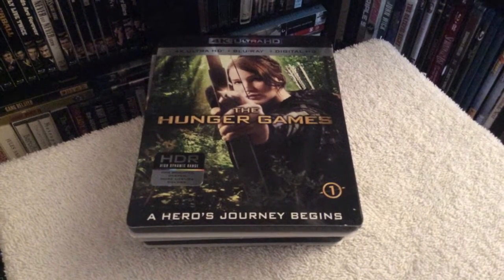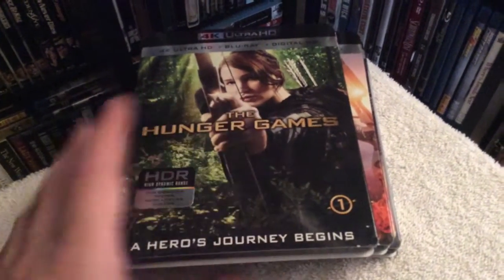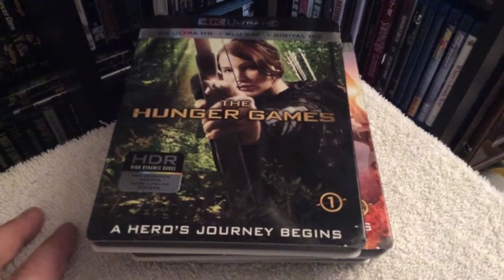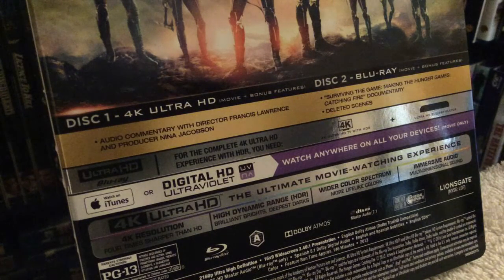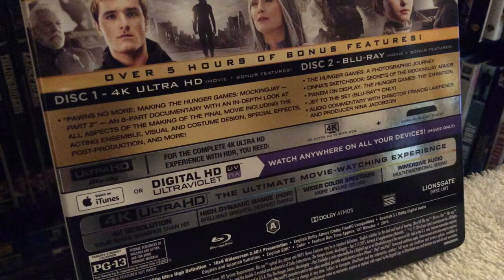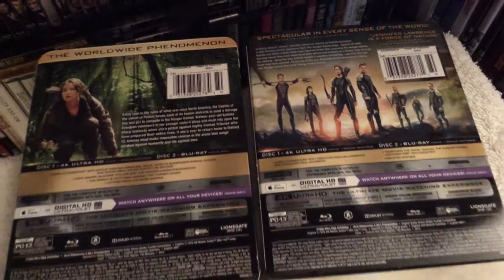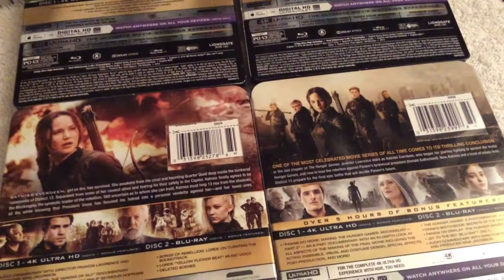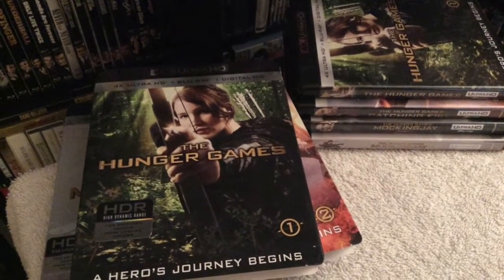The Hunger Games Series 4K ULTRA HD BLU RAY UNBOXING & Review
Unboxing and reviewing the complete Hunger Games movies on 4K UltraHD Blu-ray, released by Lionsgate.

The Hunger Games: Catching Fire

The Hunger Games: Mockingjay Part 1

The Hunger Games: Mockingjay Part 2

These editions don't include the DVD, however Digital HD is included.

Experience the blockbuster phenomenon franchise like never before when The Hunger Games series arrives on 4K Ultra HD Combo Pack (plus Blu-ray and Digital HD) November 8 from Lionsgate. Jennifer Lawrence (Silver Linings Playbook) stars as Katniss Everdeen, the girl on fire, who took the world by storm with a four-film cumulative worldwide box office of over $3 billion! With four times the resolution of Full HD and High Dynamic Range (HDR) that delivers the brightest, most vivid and realistic color and greatest contrast.

The Hunger Games is a trilogy of young adult dystopian novels written by American novelist Suzanne Collins. The series is set in The Hunger Games universe, and follows young characters Katniss Everdeen and Peeta Mellark.

The novels in the trilogy are titled The Hunger Games (2008), Catching Fire (2009), and Mockingjay (2010). The novels have all been developed into films, with the film adaptation of Mockingjay split into two parts. The first two books in the series were both New York Times best sellers, and Mockingjay topped all US bestseller lists upon its release. By the time the film adaptation of The Hunger Games was released in 2012, the publisher had reported over 26 million Hunger Games trilogy books in print, including movie tie-in books.

The Hunger Games universe is a dystopia set in Panem, a country consisting of the wealthy Capitol and 12 districts in varying states of poverty. Every year, children from the districts are selected to participate in a compulsory annual televised death match called The Hunger Games.

CAST:

Jennifer Lawrence - Oscar winner for Silver Linings Playbook, X-Men trilogy

Josh Hutcherson - Journey 2: The Mysterious Island, The Kids Are All Right

Liam Hemsworth - The Expendables 2, The Last Song

Woody Harrelson - Now You See Me franchise, No Country for Old Men

Elizabeth Banks - Pitch Perfect franchise, The Lego Movie

Julianne Moore - Crazy Stupid Love, The Kids Are All Right

Stanley Tucci - Spotlight, Transformers: Age of Extinction

Donald Sutherland - The Italian Job, TV’s “Crossing Lines”

THE HUNGER GAMES 4K UHD/BLU-RAY SPECIAL FEATURES:

Audio Commentary with Editor Stephen Mirrione, Visual Effects Supervisor Sheena Duggal, and Supervising Sound Editor Lon Bender (4K only)

“Game Maker: Suzanne Collins and The Hunger Games Phenomenon” Featurette

“The World Is Watching: Making The Hunger Games” Featurette

“Letters from the Rose Garden” Featurette

THE HUNGER GAMES: CATCHING FIRE 4K UHD/BLU-RAY SPECIAL FEATURES:

Audio Commentary with Director Francis Lawrence and Producer Nina Jacobson

“Surviving the Game: Making The Hunger Games: Catching Fire” Documentary

Deleted Scenes

“The Mockingjay Lives: The Making of The Hunger Games: Mockingjay – Part 1” Documentary

“Straight from the Heart: A Tribute to Philip Seymour Hoffman” Featurette

“Songs of Rebellion: Lorde on Curating the Soundtrack” Featurette

Lorde “Yellow Flicker Beat” Music Video

Deleted Scenes

THE HUNGER GAMES: MOCKINGJAY – PART 2 4K UHD/BLU-RAY SPECIAL FEATURES:

“Pawns No More: Making The Hunger Games: Mockingjay – Part 2” Documentary

The Hunger Games: A Photographic Journey

Cinna’s Sketchbook: Secrets of the Mockingjay Armor
Panem on Display: The Hunger Games: The Exhibition
Jet to the Set (Blu-ray only)